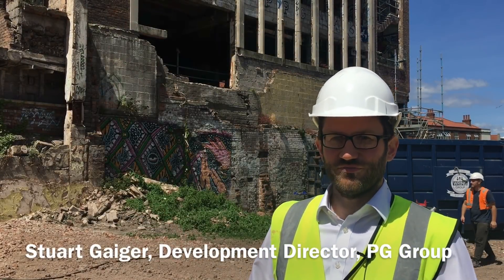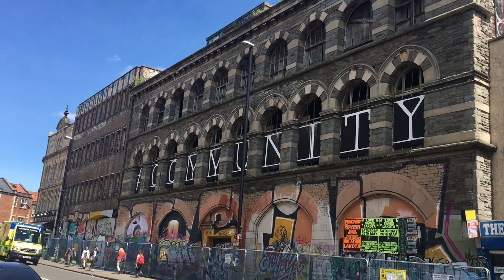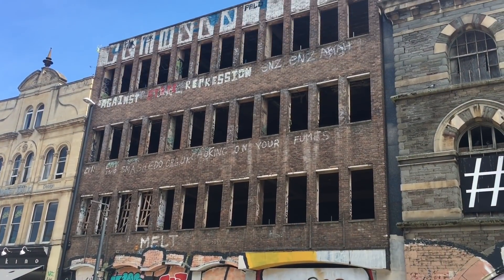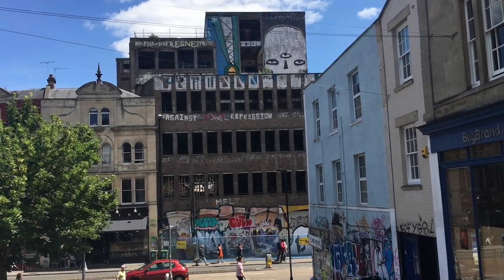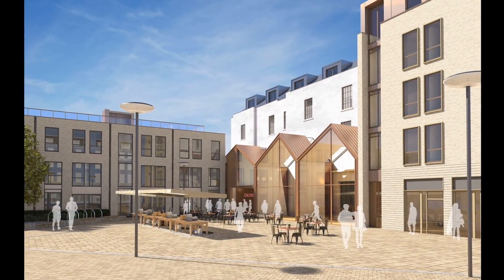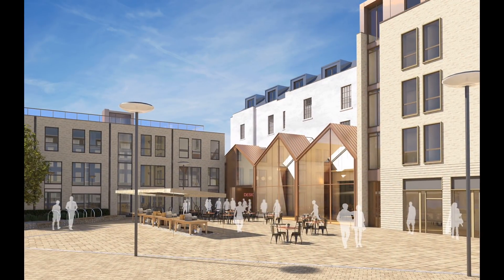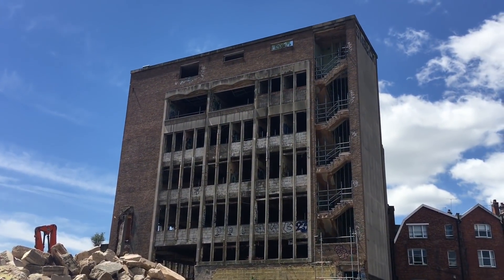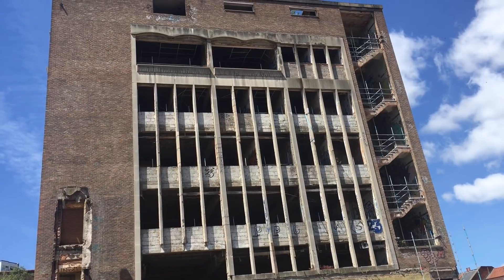Westmoreland House - June 2018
Developers PG Group have faced numerous problems and delays on the site but hope to commence demolition in September 2018.